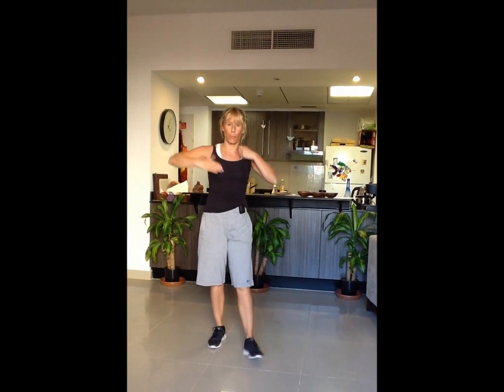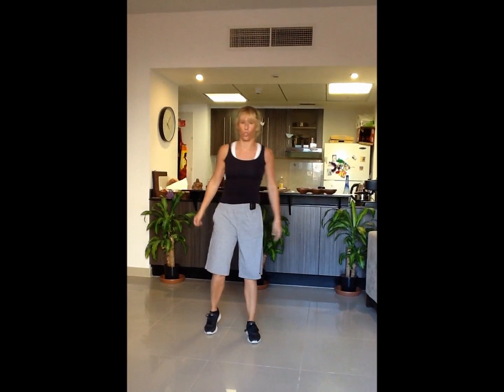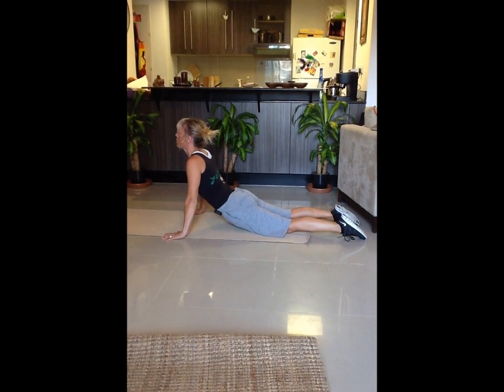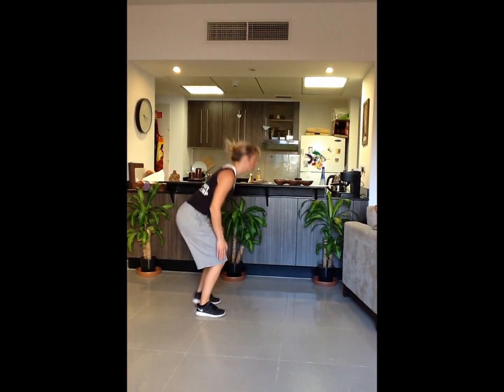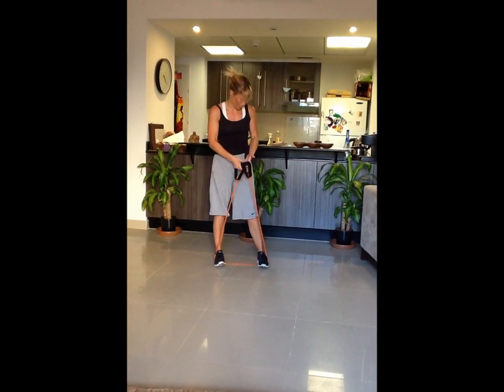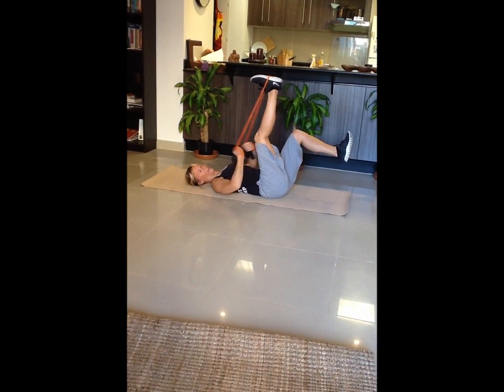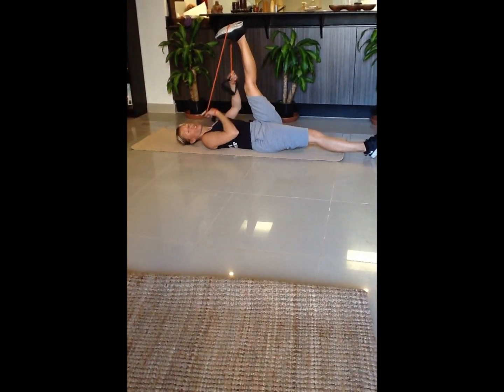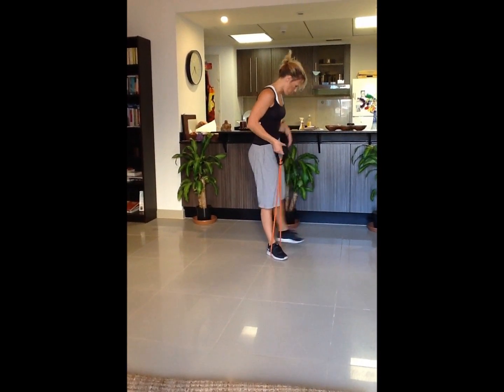Tabata Group Fat Loss Programme